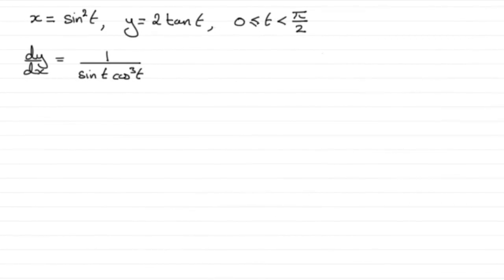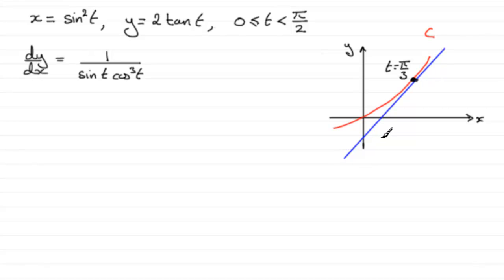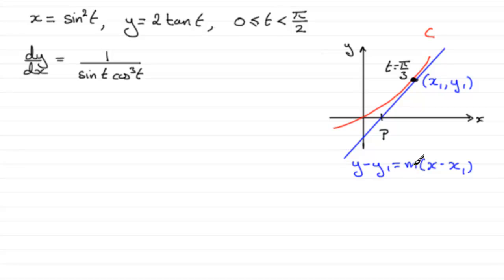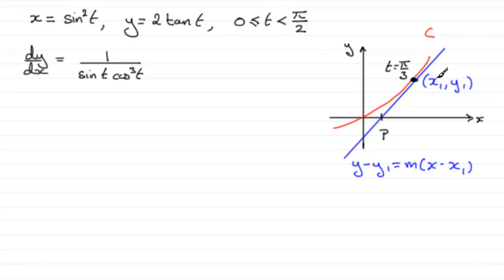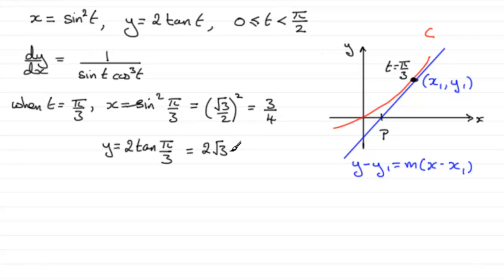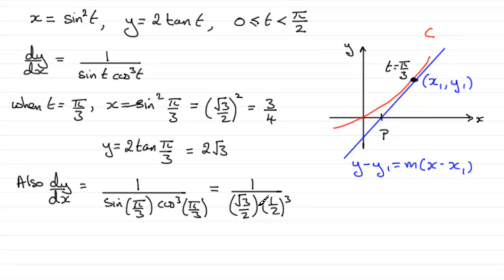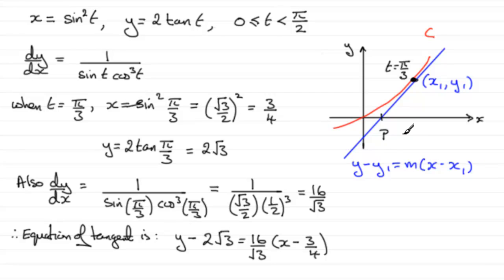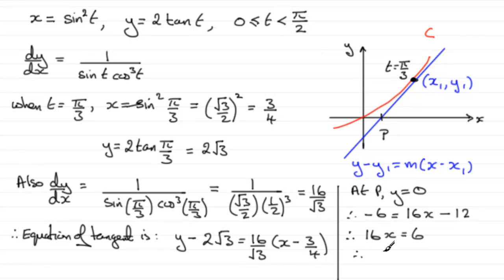tangent to a parametric curve : Edexcel Core Maths C4 June 2010 Q4(b) : ExamSolutions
tangents to parametric curves : To see the question go to ExamSolutions